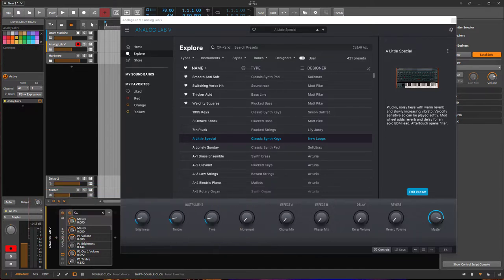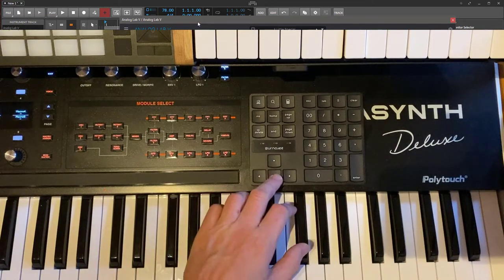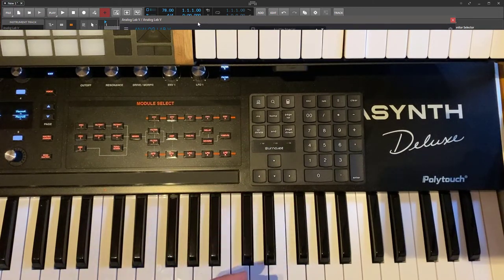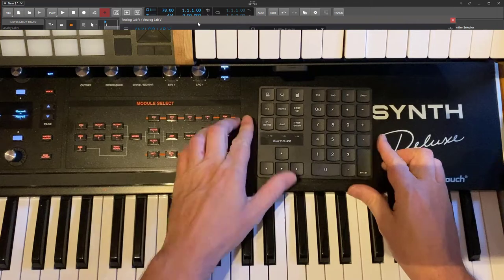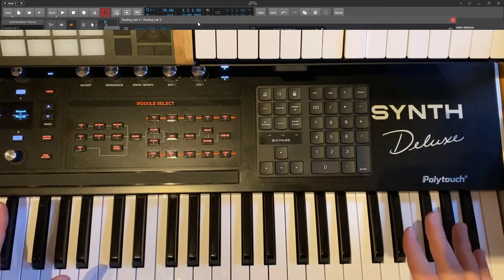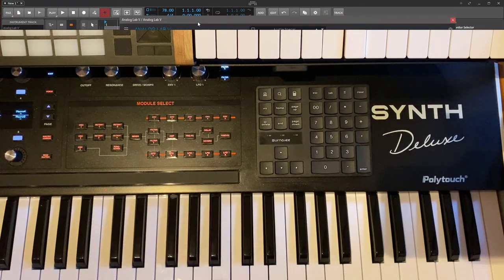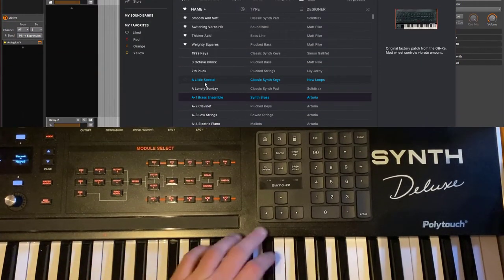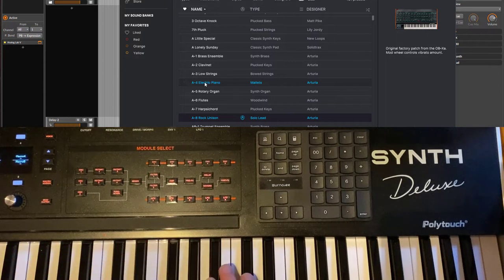Studio & Synthesizer Tips - Numeric Keyboard to the rescue!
Need to quickly select sounds for preview? Numeric Keypad to the rescue!